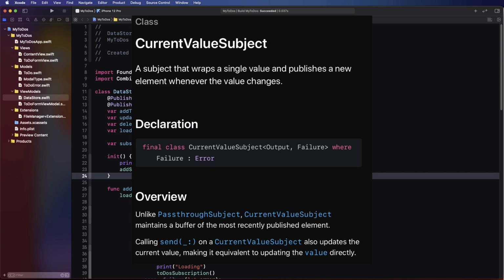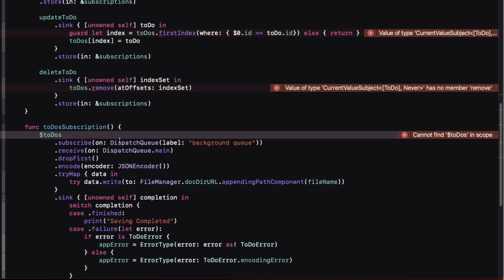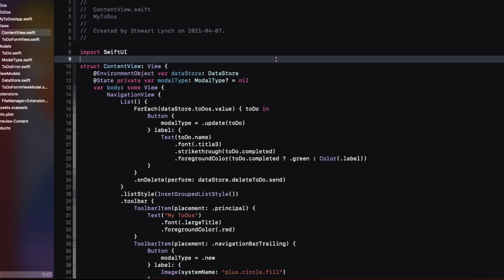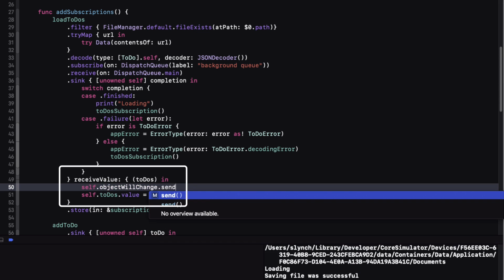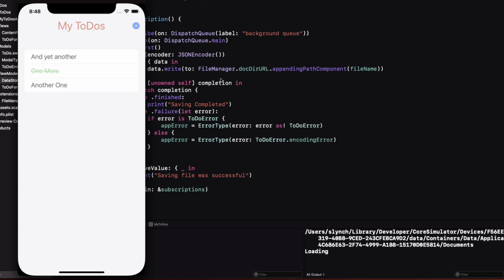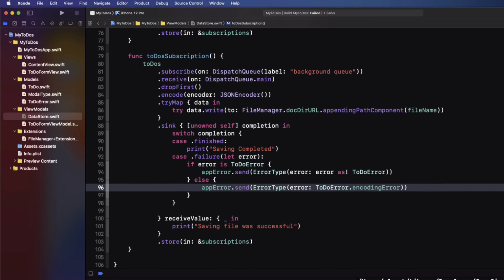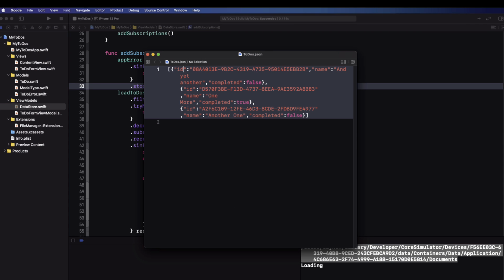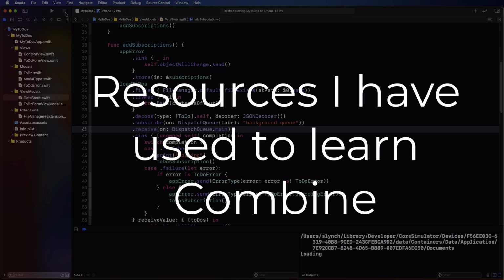Combine CurrentValueSubject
This is the sixth and final video of the  SwiftUI ToDo App series where we are  build a ToDo app from scratch in SwiftUI and then refactor it to use the Combine Framework. In this video we complete our transformation to Combine, by removing the @Published property wrapper from our two properties and instead, create two CurrentValueSubject publishers to handle updates.
Also included with this video are a list of resources that I have used to learn combine.

All Tutorials in this series

Combine Resources References:
Ray Wenderlich -  Combine - Asynchronous programing with Swift

Mohammed Azam - Udemy - The Complete Guided to Combine Framework in iOS using Swift

Donny Walls -  Practical Combine - An Introduction to Combine with Real Examples

Karin Prater- Learn Combine with great coding examples in UIKit and SwiftUI